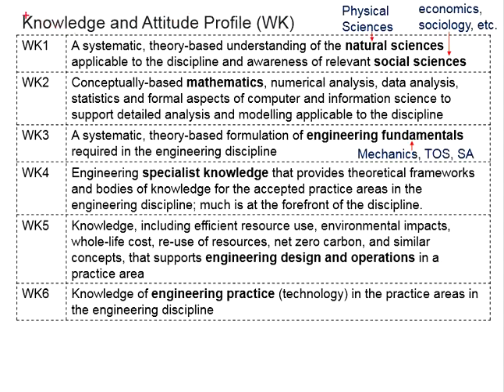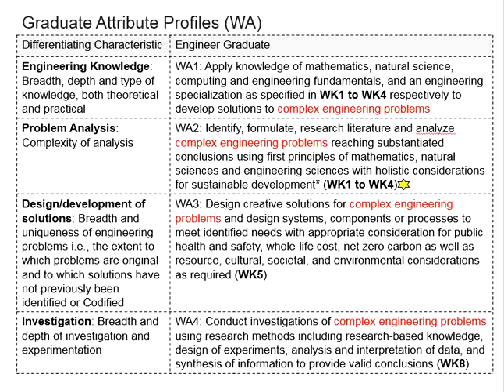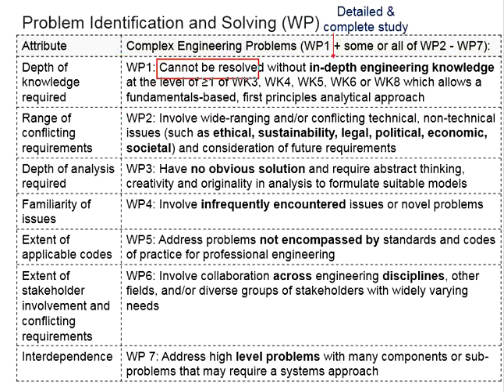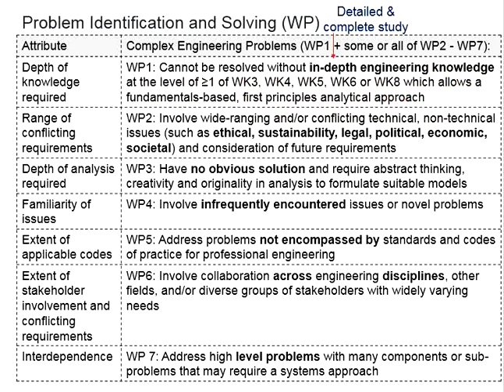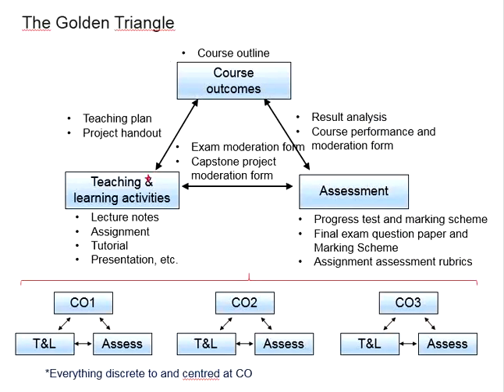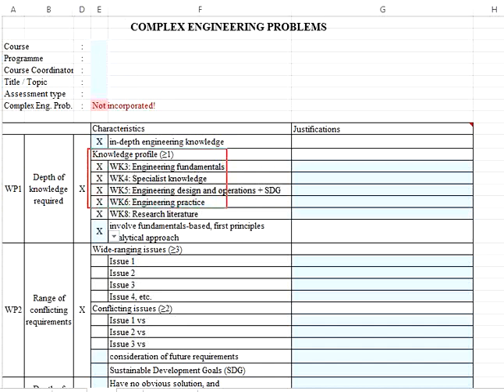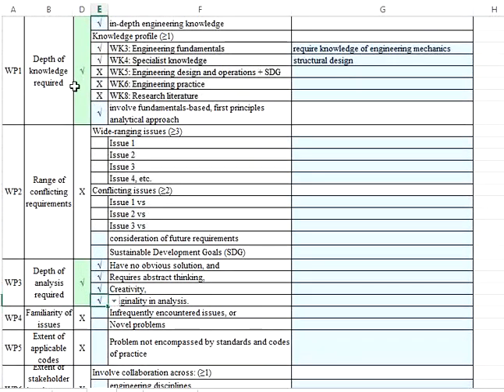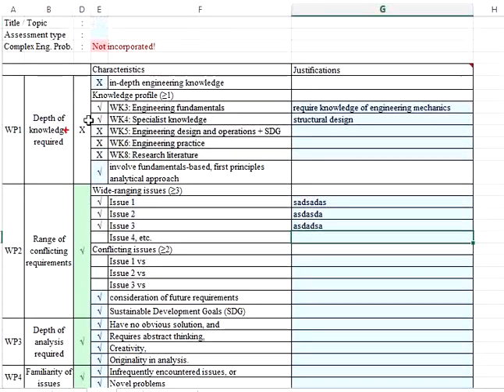1.23 Complex Problem Solving (WP)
Complex Problem Solving (WP)